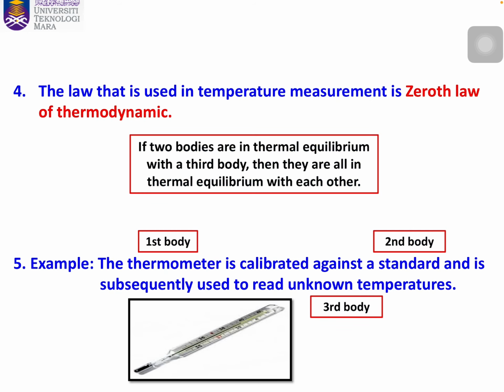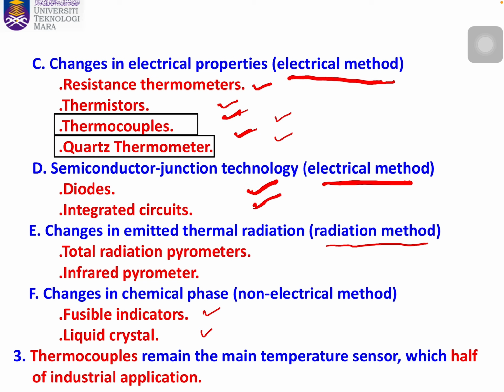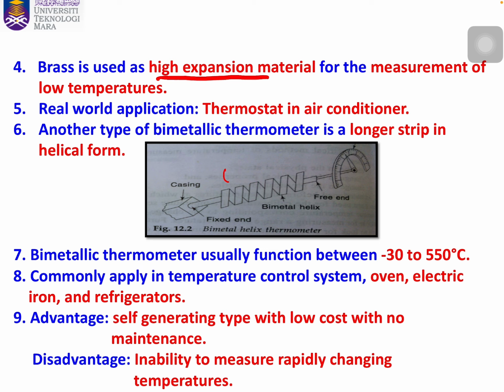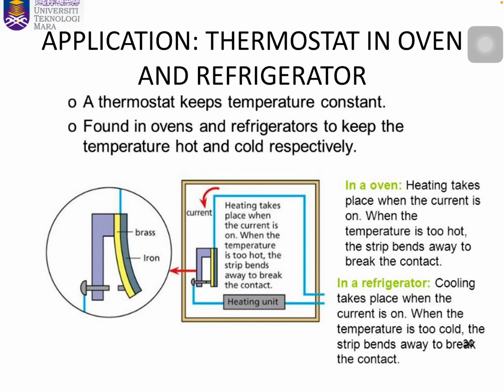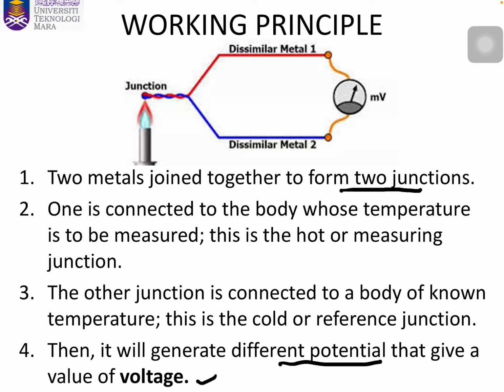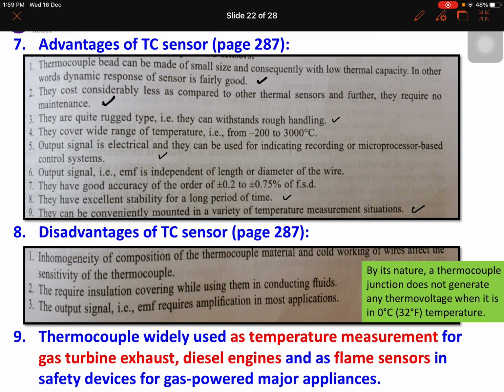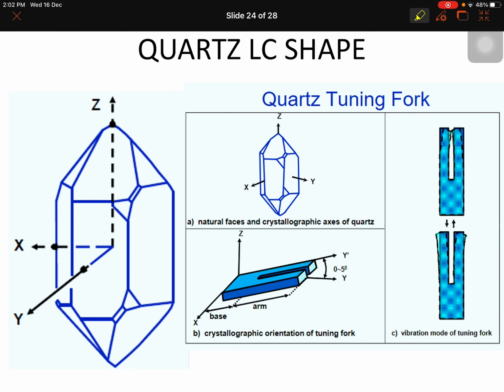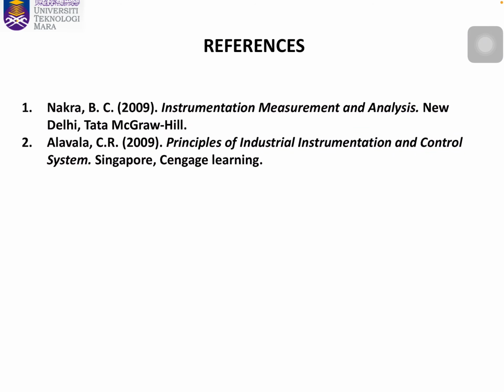MEC322 CHAPTER 4 (TEMPERATURE MEASUREMENT)